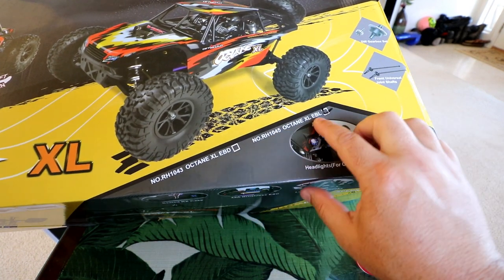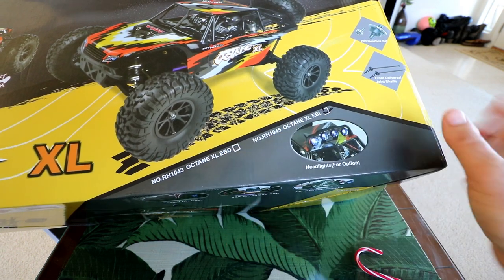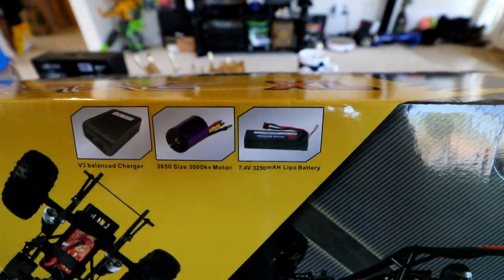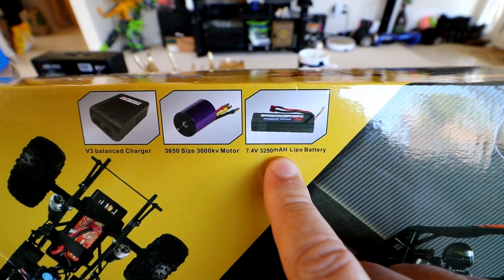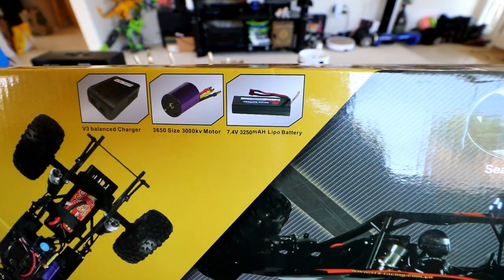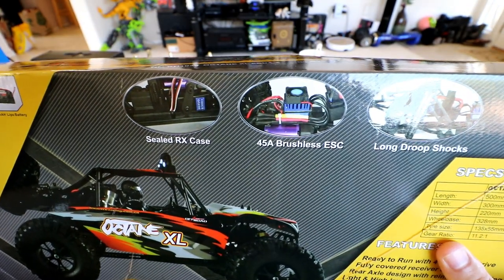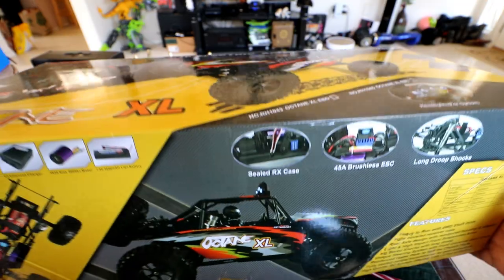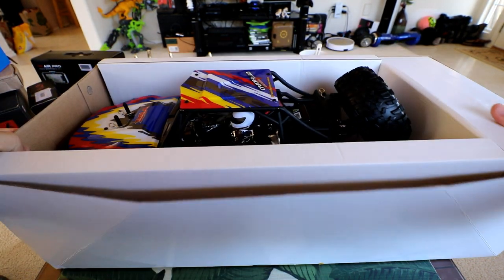AXIAL YETI Clone! - VRX RH1045 OCTANE XL 1:10 RTR Review - [Unbox, Inspect, Bash, Pros & Cons]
Enjoy my full review of the affordable VRX RH1045 OCTANE XL Yeti Clone!